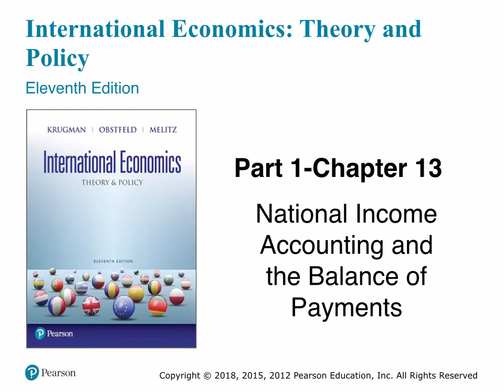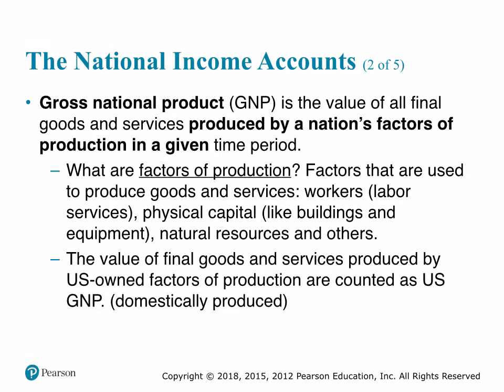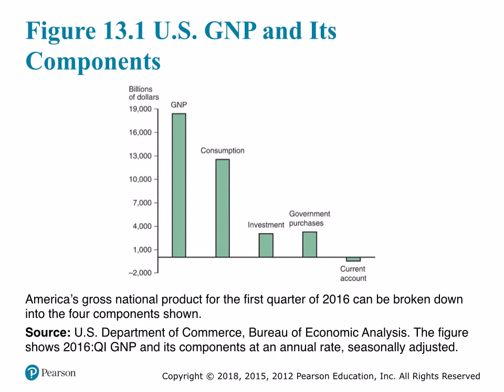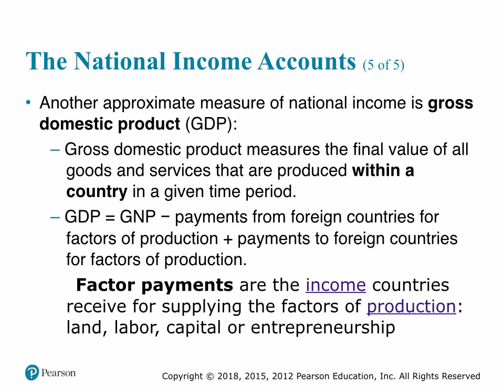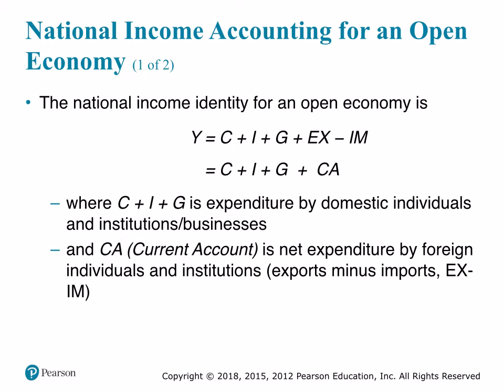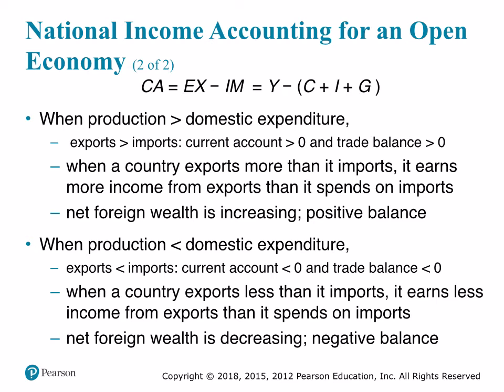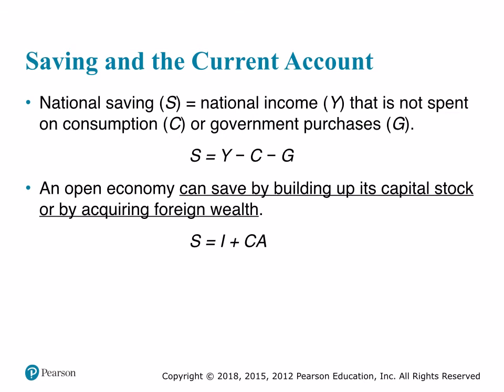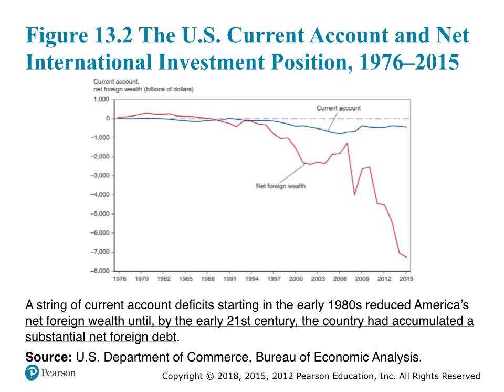Part 1-C13 National Income GDP Balance Payments Krugman 11e (SS 443)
This section reviews national income accounting and its different components.